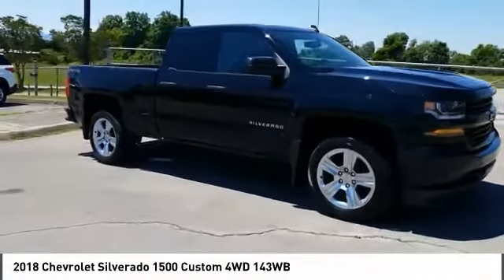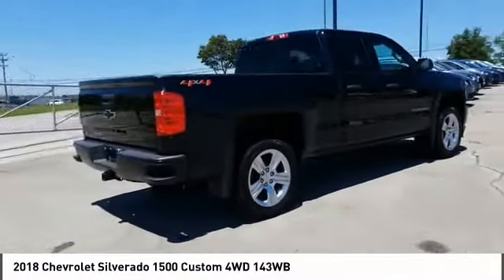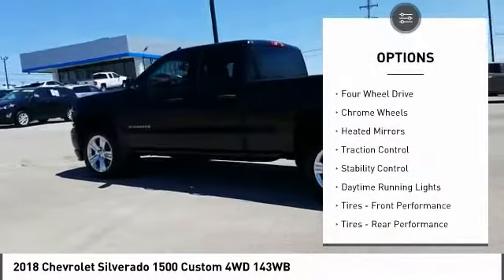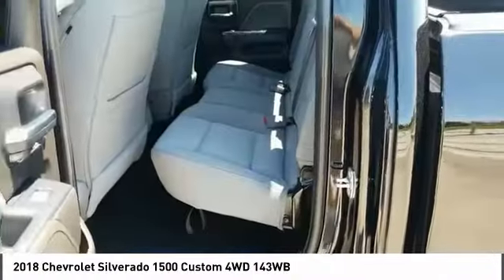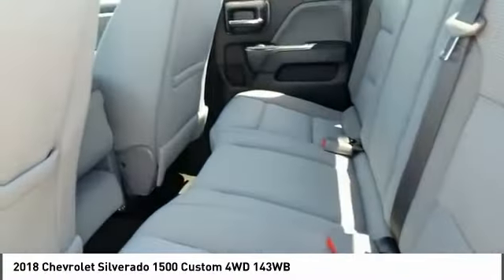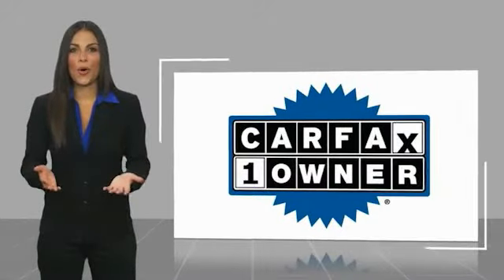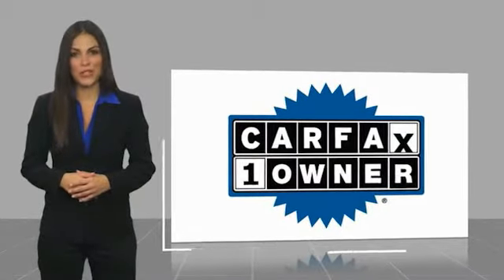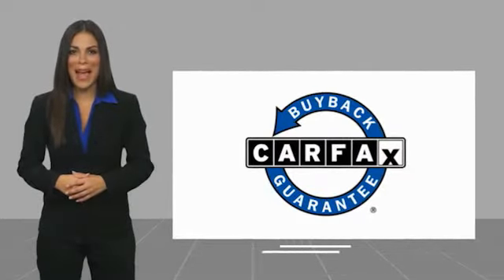2018 Chevrolet Silverado 1500 Alcoa TN 174788